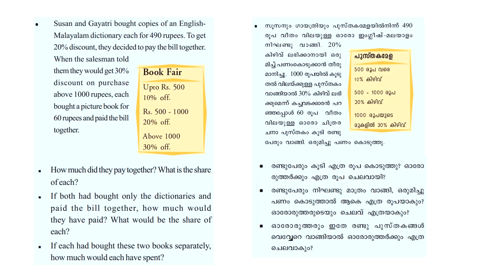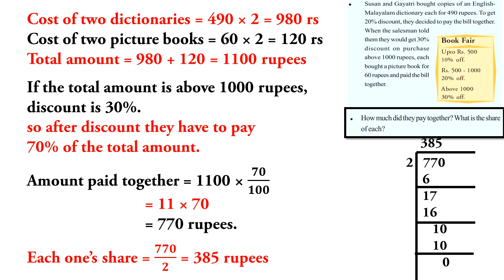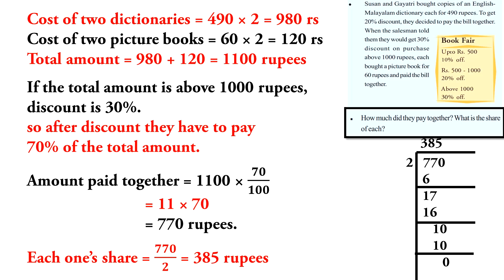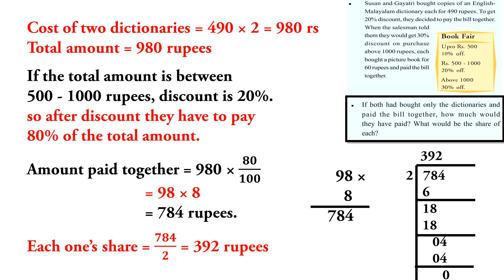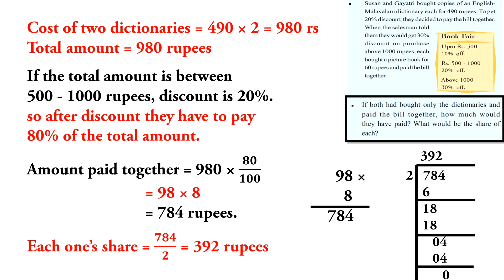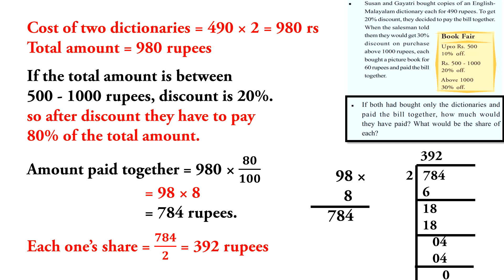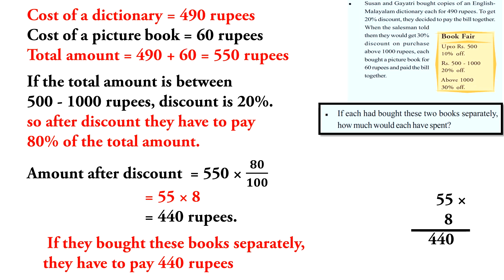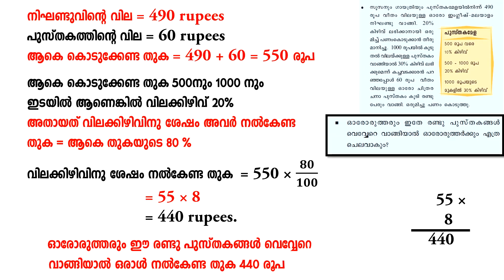class7 maths chapter 10 money math page 140-141 activity |std7 maths panamidapadukal page 140-141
class 7 maths chapter 10 money math page 140-141
std 7 maths chapter 10 money math page 140-141
kite victers maths std 7 chapter 10 money math page 140-141
kite victers std 7 maths
first bell std 7 maths
first bell class 7 maths
money math
panamidapadukal

kite victers class 7 maths chapter 10 money math page 140-141
kite victers std 7 maths chapter 10 money math page 140-141
first bell std 7 maths chapter 10 money math page 140-141
first bell class 7 maths chapter 10 money math page 140-141
victers channel  page 140-141, ,victers channel activities ,victers channel exercises,page 140-141activities victers channel ,
online class victers,first bell online class live,victers online class live,online class victers,